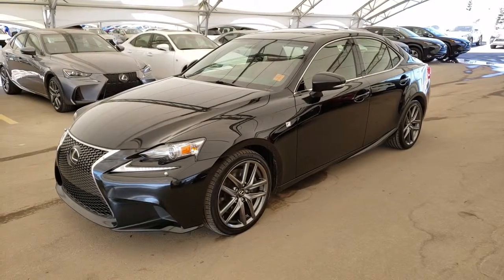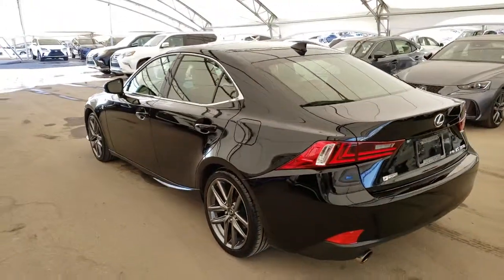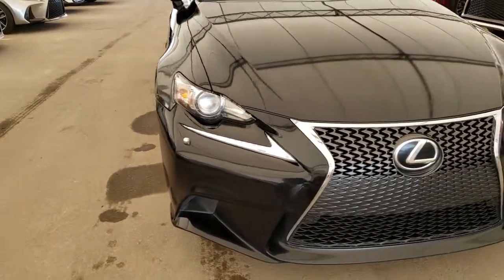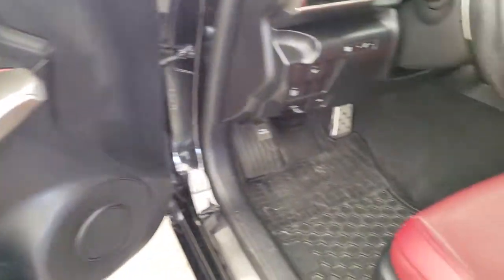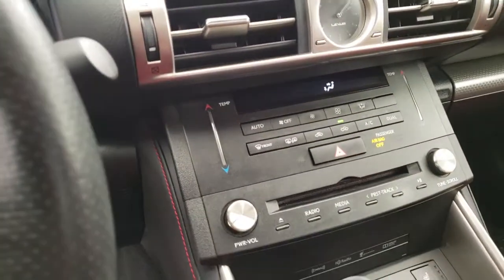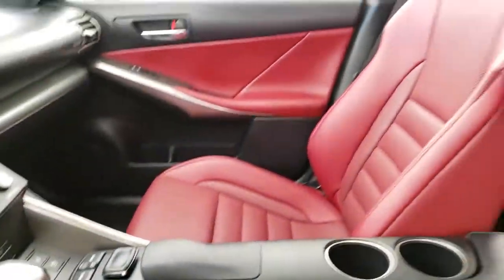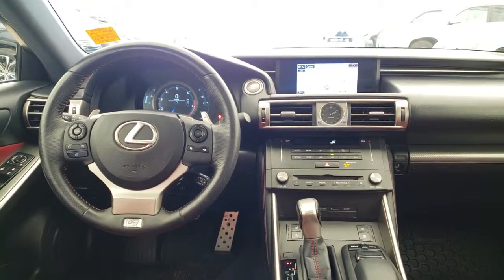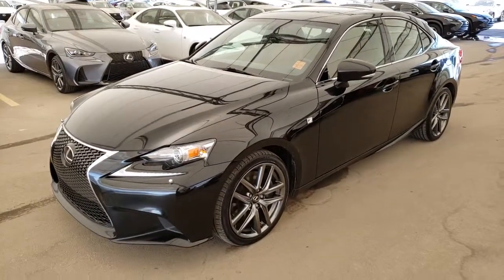2015 IS350 F Sport Series 2 | Lexus of Royal Oak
This 2015 Lexus IS 350 AWD F Sport Series 2 comes equipped with Navigation, Backup camera, Blind spot monitor, Windshield wiper de-icer, Sunroof, Electrochromic inside rear view mirror, Tilt and telescopic steering wheel, Steering wheel mounted controls, Heated steering wheel, Power adjustable front seats, Heated and ventilated front seats, USB/Auxiliary ports, Satellite radio, Bluetooth audio with hands free calling, Lexus drive mode select with sport plus feature, Keyless entry with push to start ignition and much more!

Royal Advantage Pre-Owned

Purchase with confidence with a Royal Advantage Vehicle. Royal Advantage vehicles are covered under our comprehensive 120 Day or 8000 km warranty or the remainder of Factory Warranty (whichever is greater). It has been through our rigorous 103 point inspection, performed by one of our journeyman technicians. The vehicle is completely detailed and re-conditioned as you should be as confident about your purchase as we are about our sale to you.

We are completely transparent and will provide you with a full disclosure inspection report and Carproof as well as complimentary membership into the Lexus of Royal Oak Royal Rewards Program. Complimentary tank of fuel and 1st Oil and Filter service. AMVIC Licensed dealer.

All prices listed on our website is the price you pay plus GST.(LU0228)